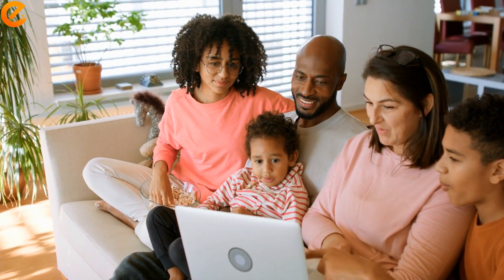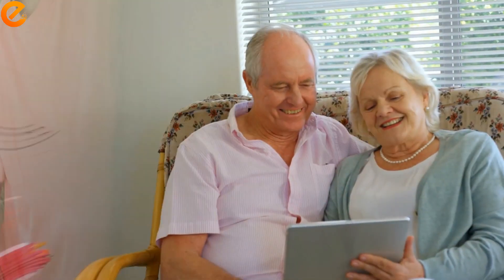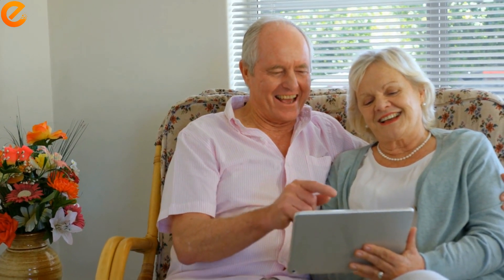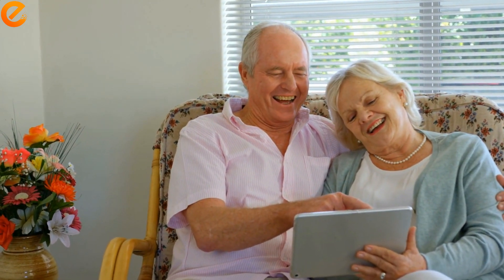How to Design an Accessible Website | Build an Accessible Website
Building an accessible website is not difficult at all. We invite you to experience for yourself the ADA features of our

Creating an accessible website is a cornerstone of an inclusive digital experience, ensuring that users of all abilities can navigate and interact seamlessly. Implementing accessibility not only fulfills ethical obligations but also enhances your website's reach and usability.

Semantic HTML Structure: Start by using proper HTML elements to structure your content. Headers (h1, h2, etc.) should convey hierarchy, aiding screen readers in interpreting content. Semantic HTML also makes navigation smoother for keyboard users.

Alternative Text for Images: Attach descriptive alt text to images, enabling visually impaired users to comprehend content through screen readers. Keep alt text concise but informative, conveying the image's purpose or context.

Keyboard Navigation: Ensure that your website is navigable using only a keyboard. This is particularly important for users with mobility impairments who rely on keyboard navigation. Elements should be navigable in a logical order, mirroring the visual layout.

Captions and Transcripts: For multimedia content, provide closed captions for videos and transcripts for audio. This aids users with hearing impairments, allowing them to access the information effectively.

Color and Contrast: Choose color schemes with sufficient contrast to accommodate users with visual impairments. Avoid relying solely on color to convey information, as some users may have difficulty distinguishing certain hues.

Making an Existing Website Accessible:

Audit for Accessibility: Start with an accessibility audit to identify areas of improvement. Utilize tools like WAVE or axe for a comprehensive analysis.

Alt Text Review: Go through your images and add accurate alt text where needed. Ensure these descriptions are meaningful and convey the image's purpose.

Keyboard Testing: Test your website's navigation using only the keyboard. Ensure all interactive elements can be accessed and operated.

Caption and Transcript Addition: Retroactively add captions to videos and provide transcripts for audio content that lacks them.

Color Contrast Enhancement: Adjust color contrasts where necessary to meet accessibility guidelines. This can significantly improve readability.

Remember, an accessible website is a step toward a more inclusive online environment. By following these steps, you can provide a seamless experience for all users, regardless of their abilities.

Timestamps
0:00 Why is web accessibility important
0:08 Who faces difficulties browsing websites
0:45 Benefits of accessible websites
1:15 Why is accessible website important for businesses
1:30 Our contact details